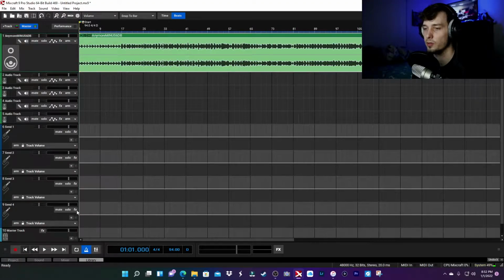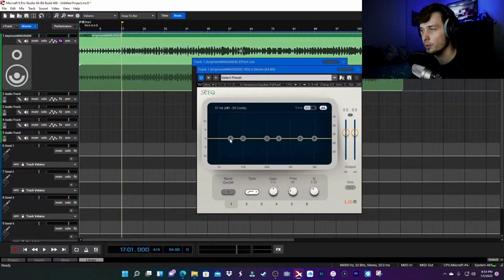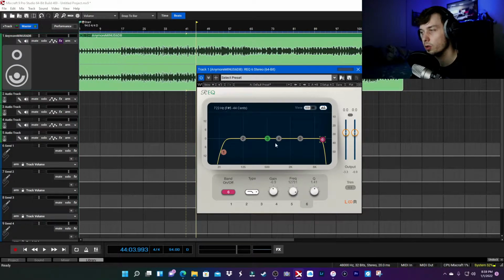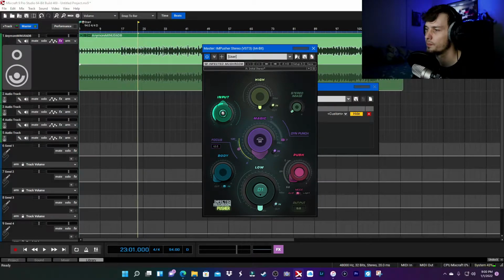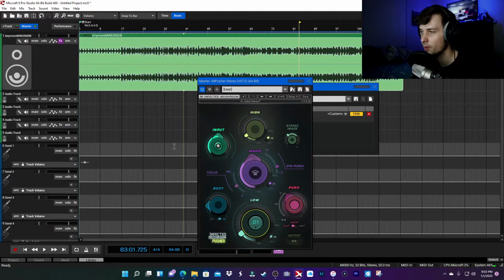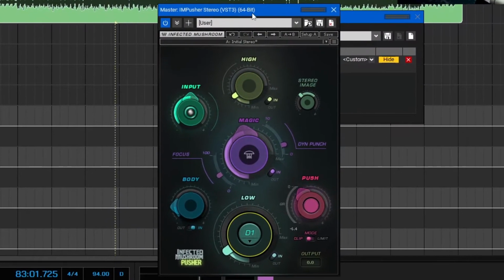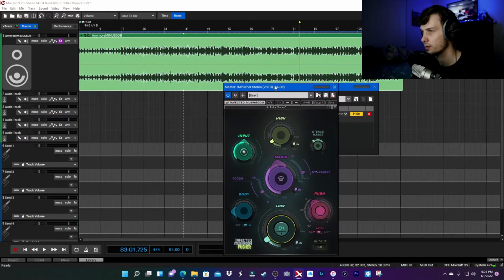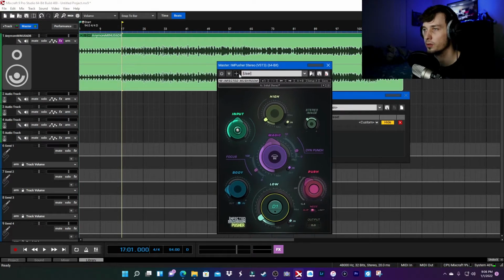Mastering a song in Mixcraft Pro Studio 9 | Using a Secret Weapon